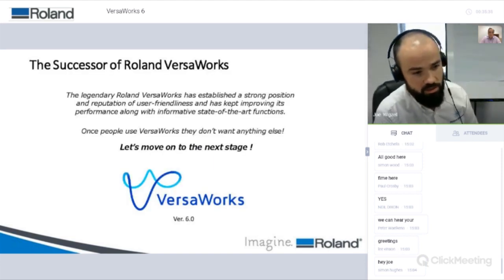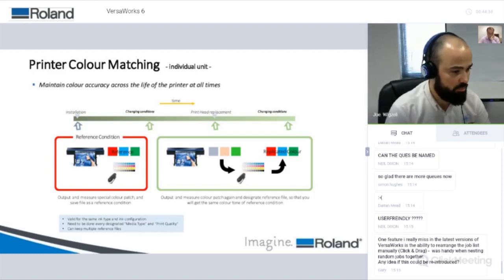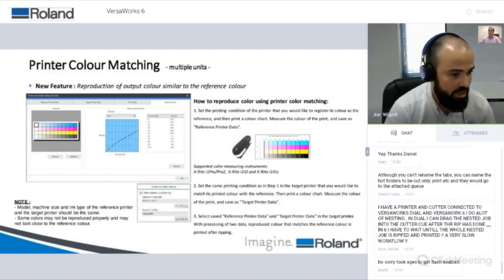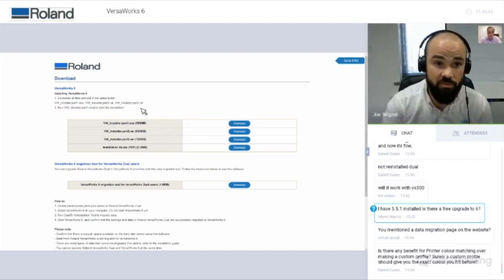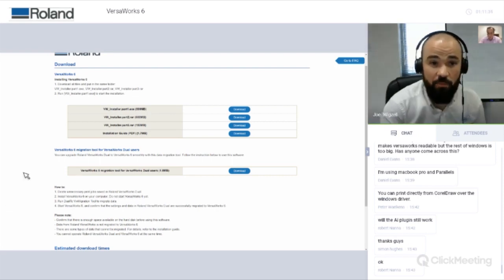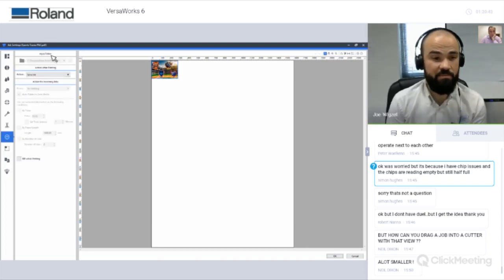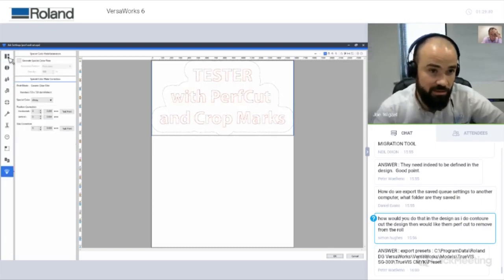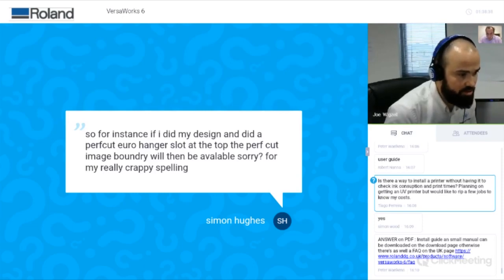Introduction to VersaWorks 6 | Roland DG Academy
In this session we will be taking a look at Roland DG's VersaWorks 6 RIP software, covering the following questions and more:

🤔 What's new and what does that mean for you?
🧐 What existing features are going to be the same?
😎 How can you get a hold of the new software?

Your RIP is a key part of your print process and we want you to get the most out of VersaWorks, so we have picked apart the software in this webinar.